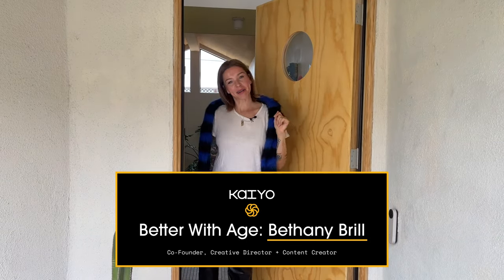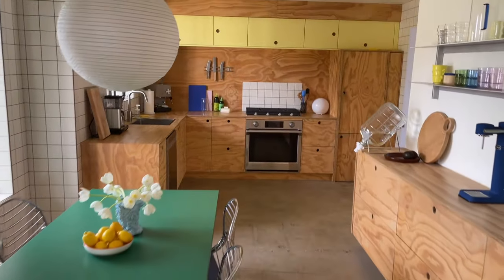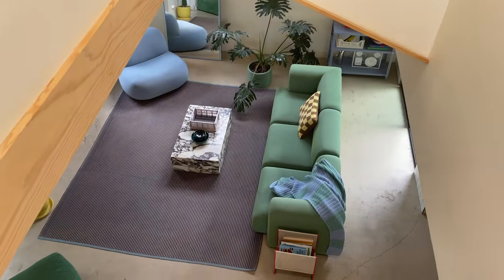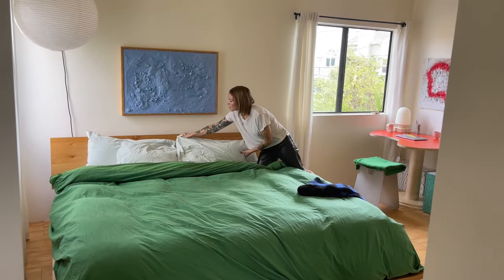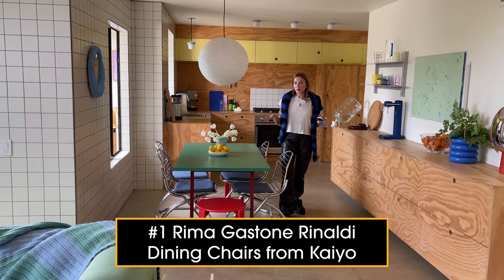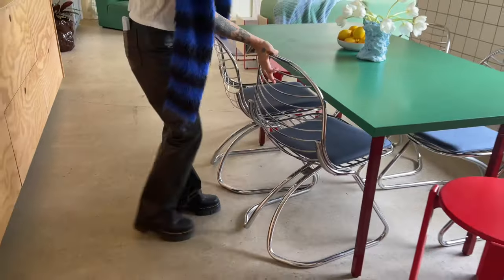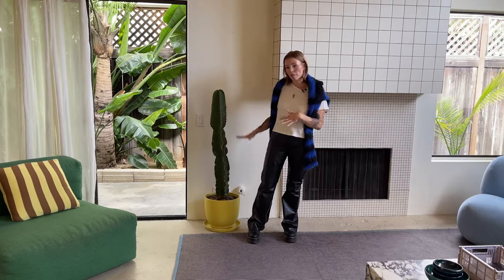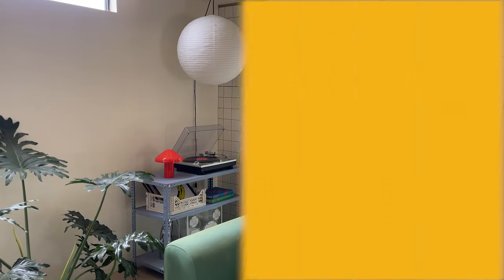Better With Age | Bethany Brill (Episode 34)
What if the people on MTV Cribs had invested in timeless statement furniture and decor instead of Bentleys and a fridge full of energy drinks? You’d get Better With Age, a peek inside the homes of notable designers and tastemakers who share a love of all things pre-loved.

Our thirty-fourth episode features Bethany Brill @bbrill – self-taught designer and Creative Director of "Teddy" content studio, which she co-founded with her husband. Bethany's style can be described as "Copenhagen Meets California," and is centered on the idea of creating a space that fosters creativity and playfulness for her three young children. She renovated her 1400-square-foot 1980s Costa Mesa townhouse to fit this ethos with its airy, minimalist, colorful vibe. Bethany's passion for creating things with her own hands can be traced back to childhood memories of helping her father build their family home. She has also found it easier and more rewarding to do things herself than managing a contractor. Bethany's advice to becoming an expert DIY-er? "Don't be afraid to fail."

Tour Bethany's home and check out her favorite old things, including an original Gainey pot thrifted for $20, and vintage Rima Gastone Rinaldi dining chairs found on Kaiyo.